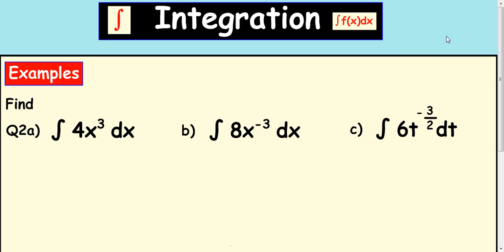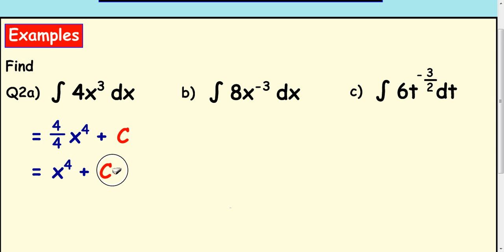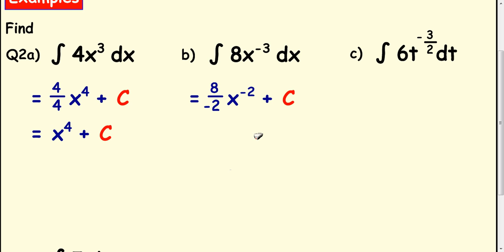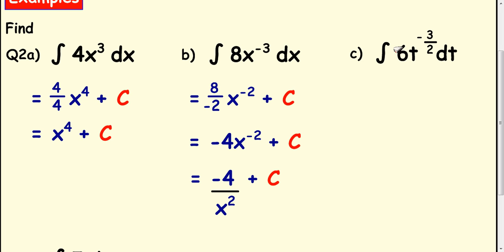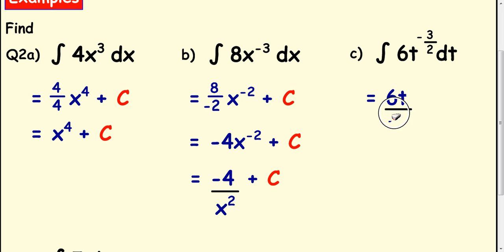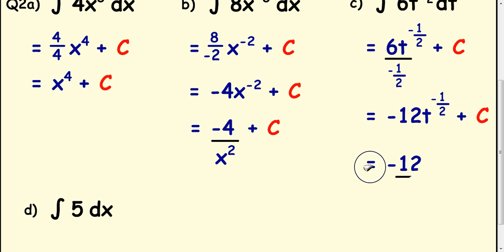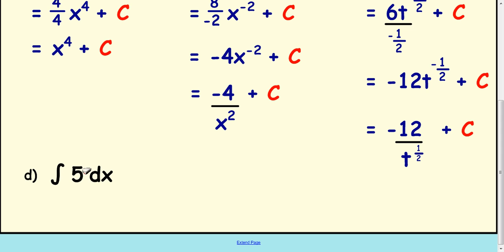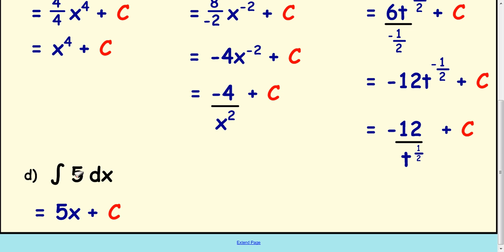Integration - The basics of Integration (Part 2)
A Maths lesson that shows you how to do some more basic Integration calculations.  The focus this time is on Terms that have a number at the front and also negative and fractional powers